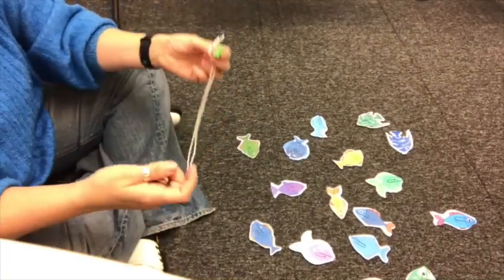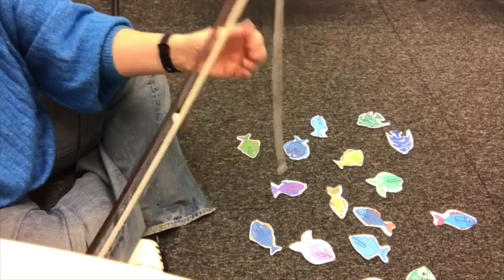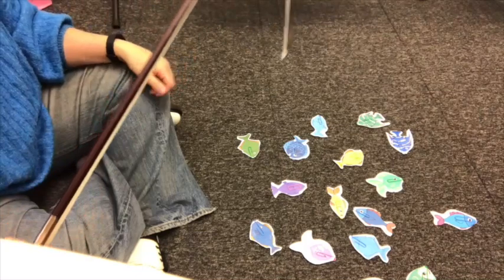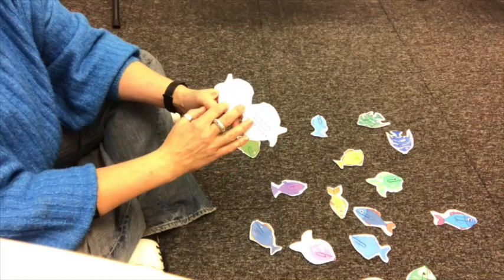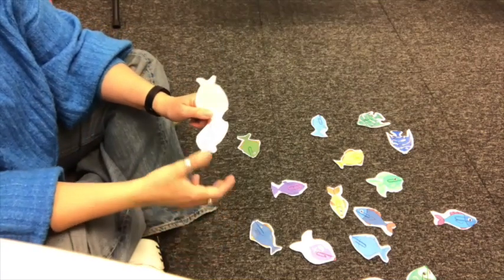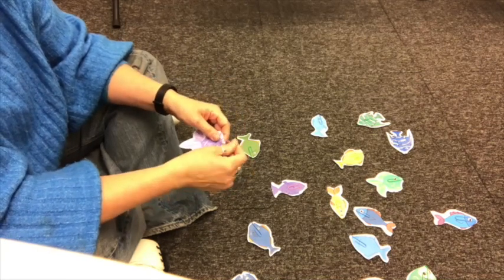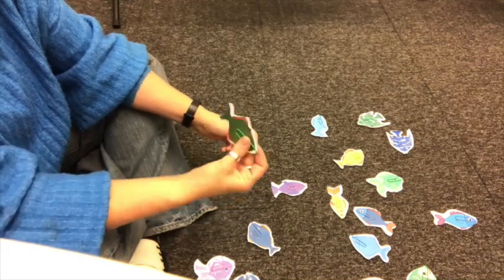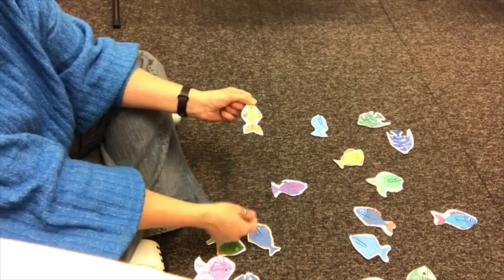How to use the pre-twinkle Suzuki violin fishing game from Kate Conway at Suzuki Hub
Kate describes and demonstrates how you can use her fishing game to do a good beginner violin practise for Suzuki students.